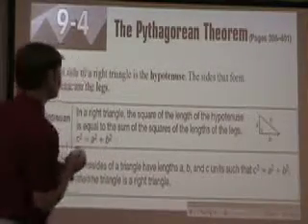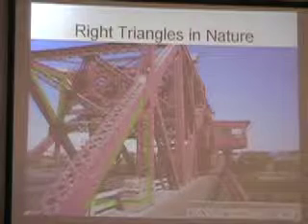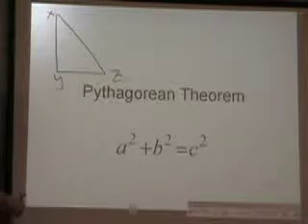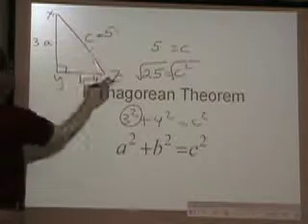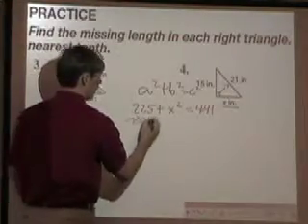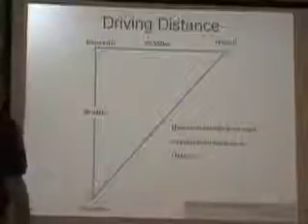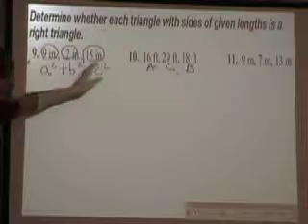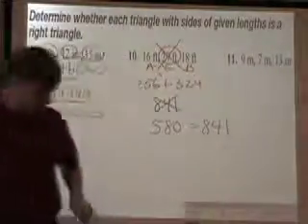The Pythagorean theorem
Learn how to use the pythagorean theorem